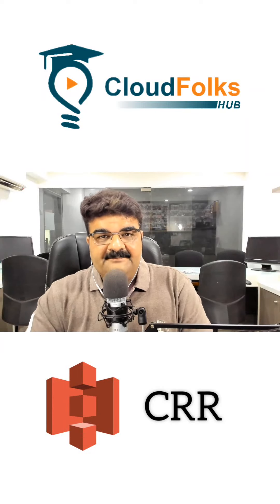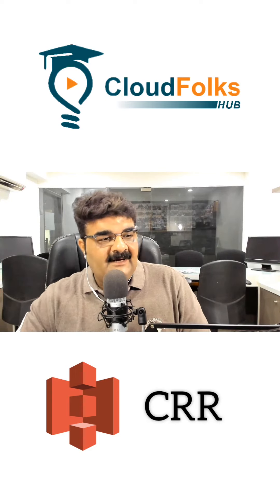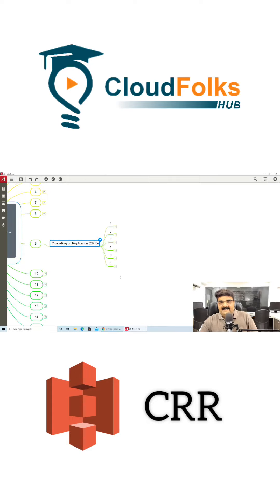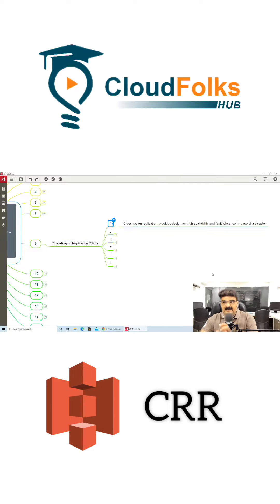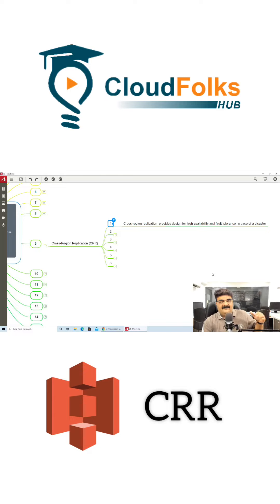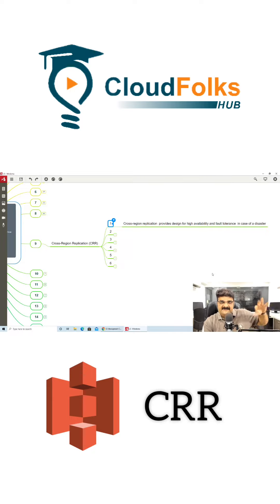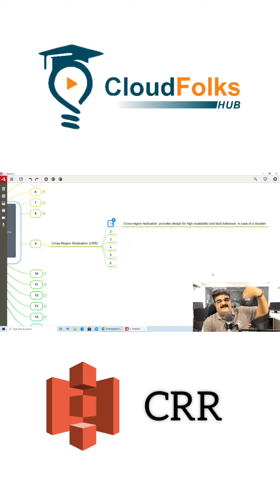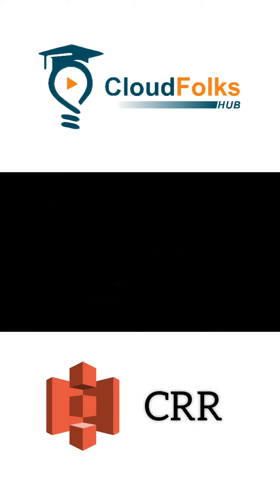Cross-Region Replication (CRR)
Join CloudFolks HUB
Learn The Latest Cloud & DevOps Technologies From Industry Expert